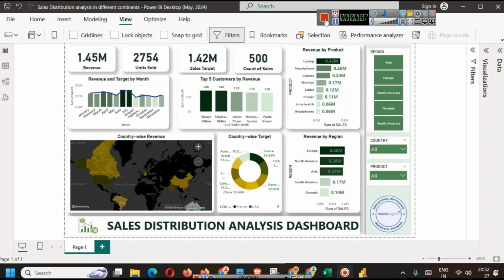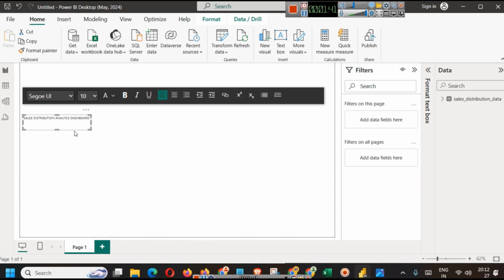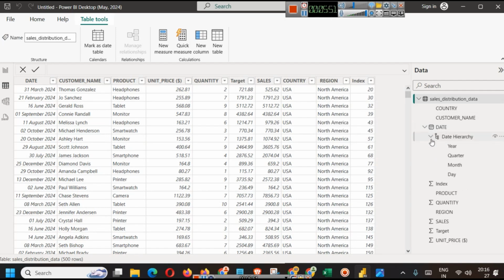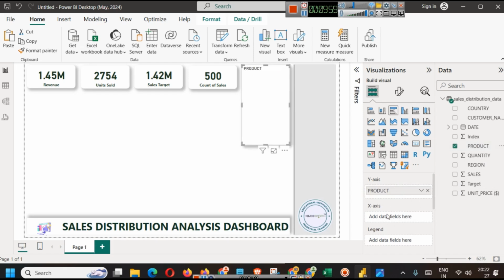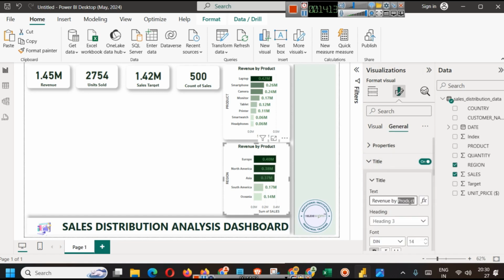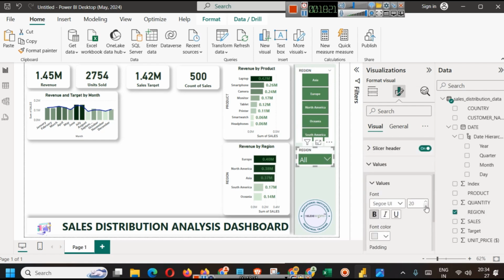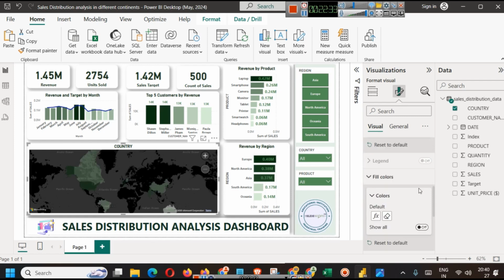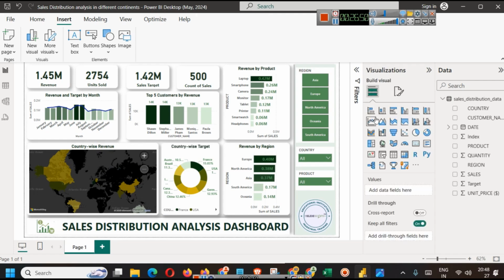Sales Distribution Analysis Dashboard - Continent Wise Revenue - Power BI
This powerbi dashboard tutorial provides a comprehensive overview of sales distribution, making it easy to analyze performance across products, regions, and customer segments.